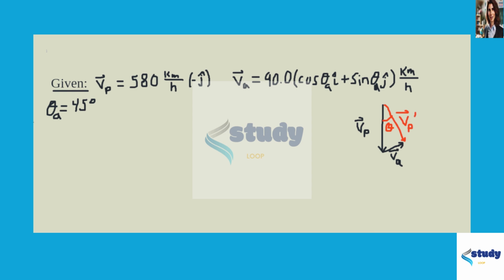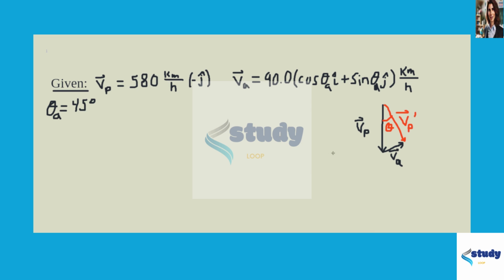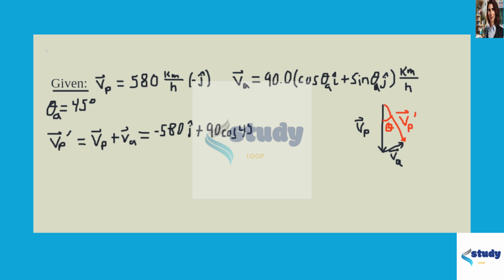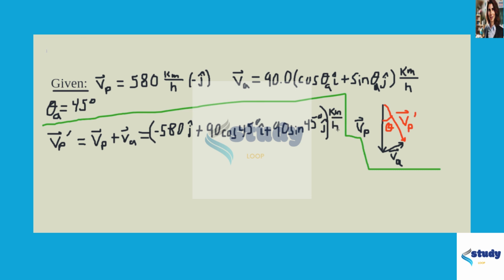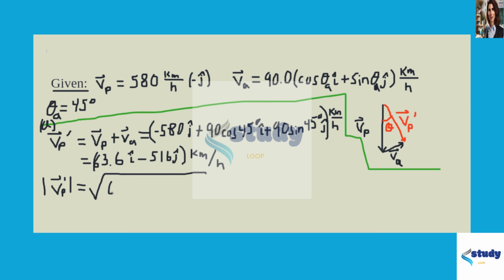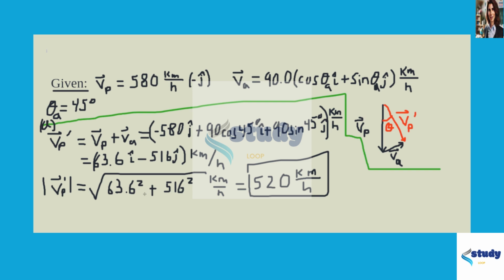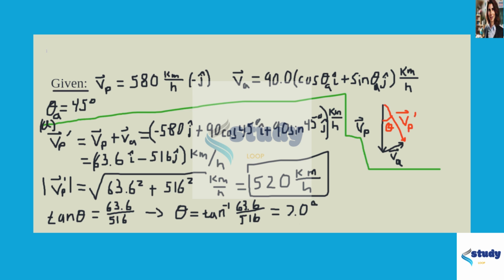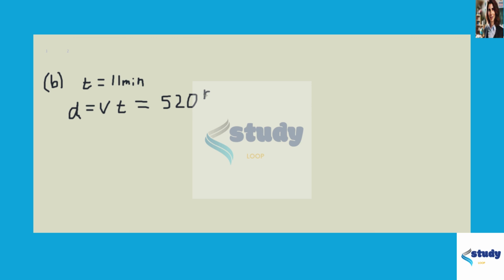An airplane is heading due south at a speed of 580 . If a wind begins blowing from the southwest at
An airplane is heading due south at a speed of 580 . If a wind begins blowing from the southwest at a speed of 90.0 (average), calculate the velocity (magnitude and dircction) of the plane, relative to the ground, and (b) how far from its intended position it will be after 11.0 if the pilot takes no corrective action.